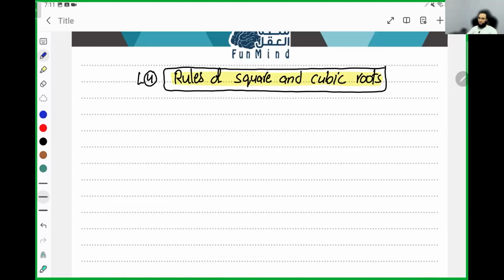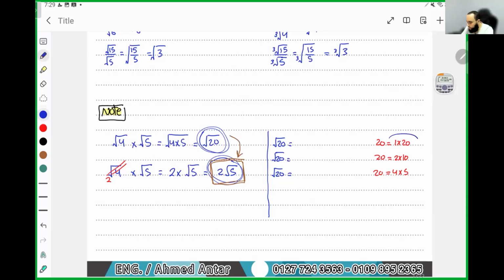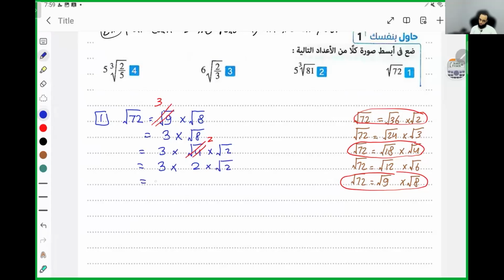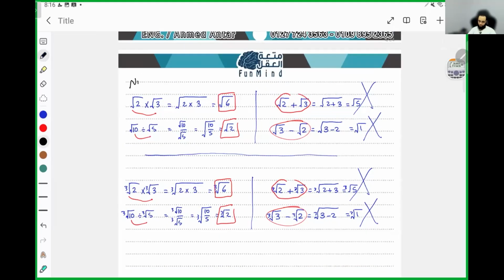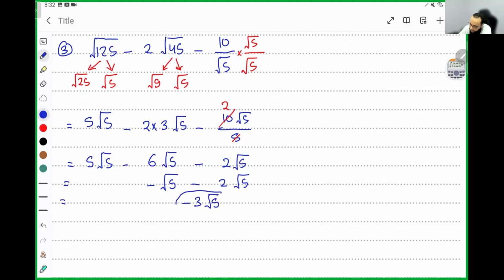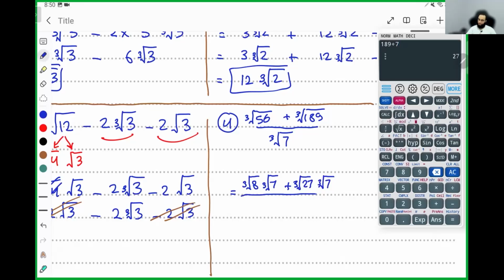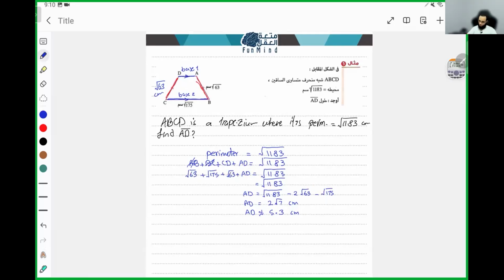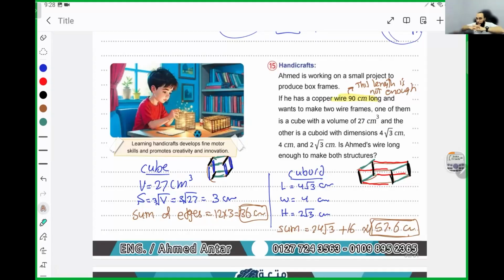Operations on square and cubic roots L4 U1 - P2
Learn Math in English with Fun Mind Academy 💡
👨‍🏫 Eng. Ahmed Antar and the Fun Mind team make learning math simple, fun, and interactive for all students — from Primary to Preparatory and Secondary stages.
We teach Math in English through live lessons, recorded sessions, and full exam preparation for IGCSE and general secondary students.

At Fun Mind, you’ll find a complete system that helps you understand math easily, enjoy learning it, and improve your results step by step.

تعلم الماث بالإنجليزية مع Fun Mind Academy 💡
دروس مباشرة وتسجيلات لكل المراحل من ابتدائي لإعدادي وثانوي، مع متابعة وشرح واضح بطريقة سهلة وممتعة.